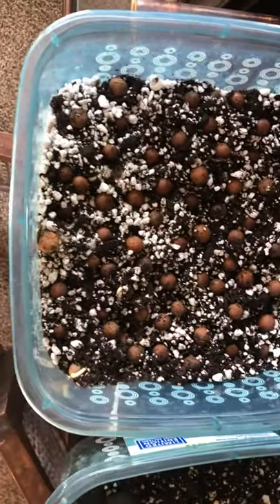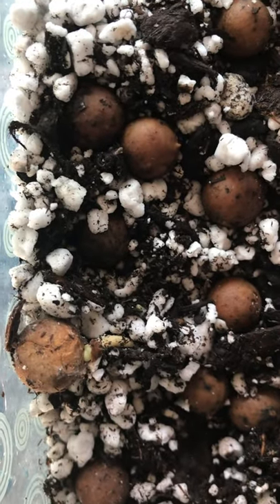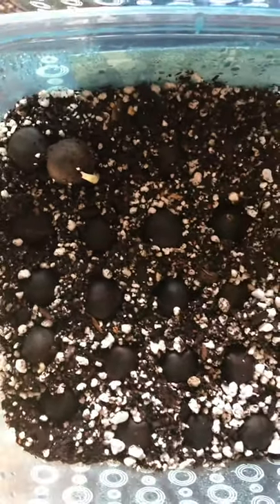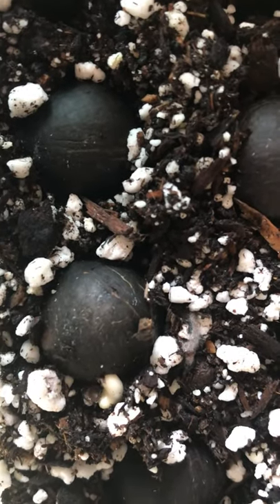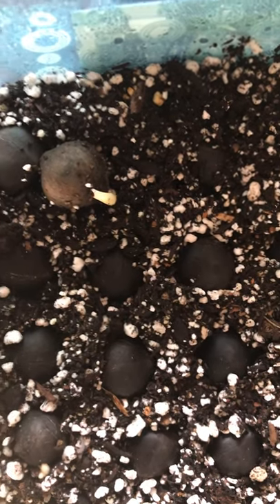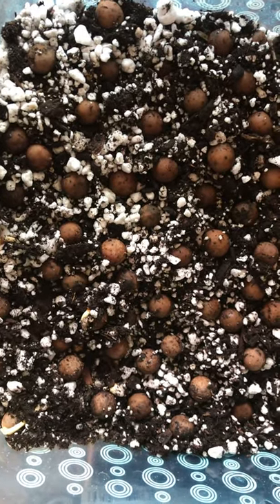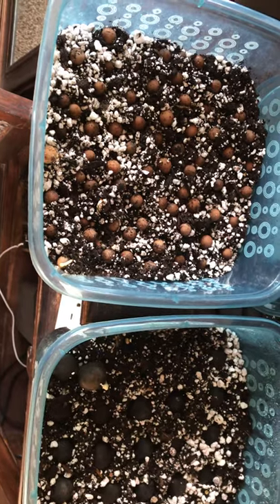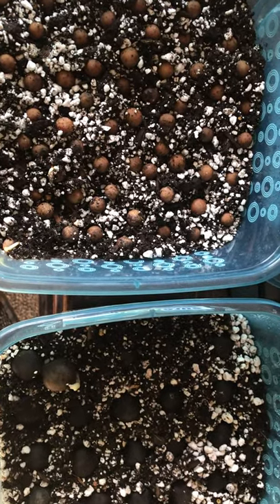Easy palm seed germination of "Blue" Jubaea chilensis and Hybrid Livistona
Jubaea chilensis "Blue form" - Chilean wine palm from mother tree in Southern California.
Livistona mariae x decepiens from southern Florida